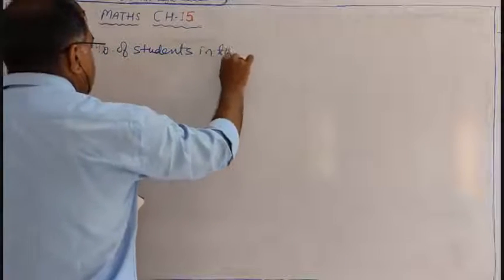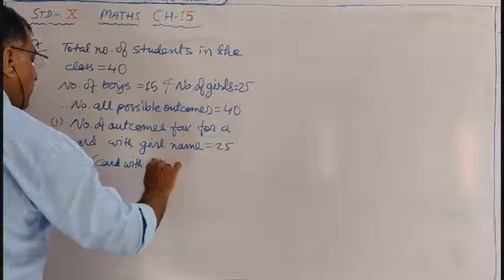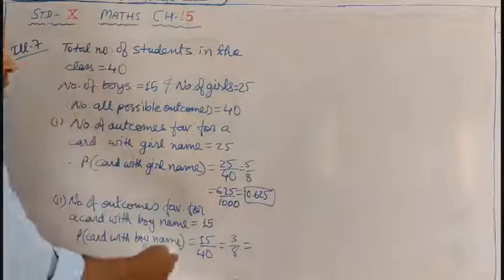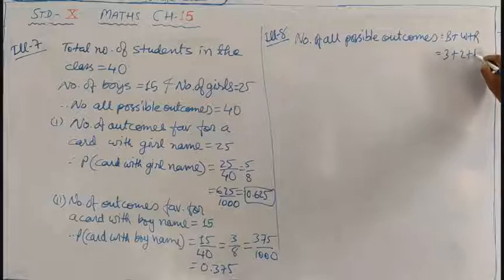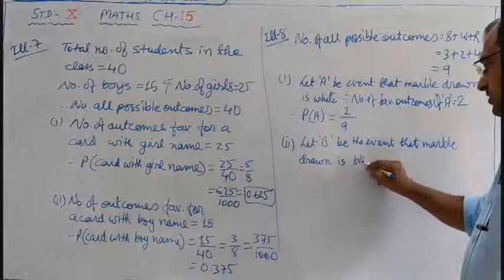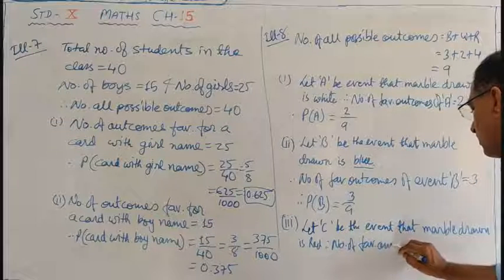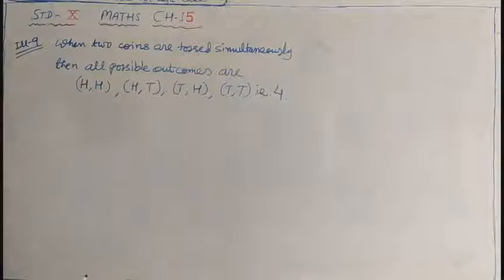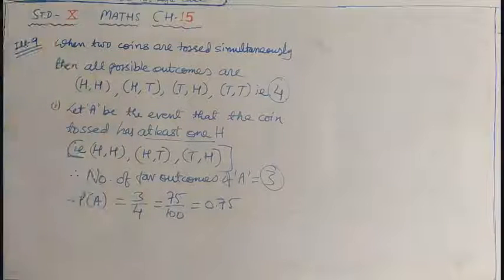STD10 MATHS CH15 PROBABILITY PART 3